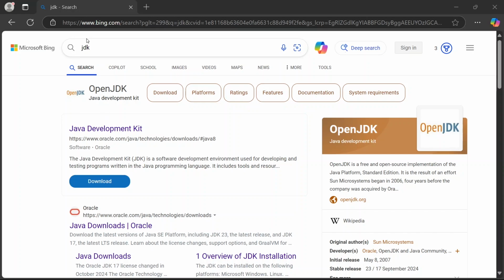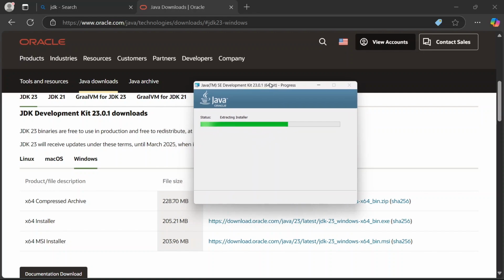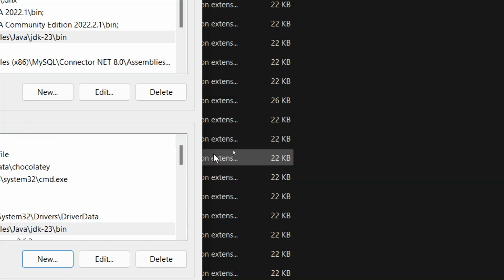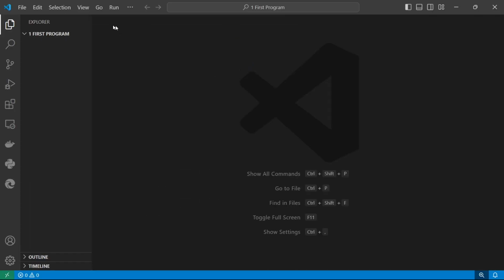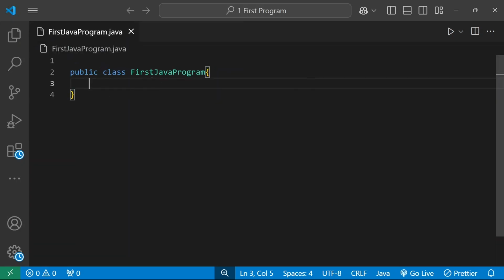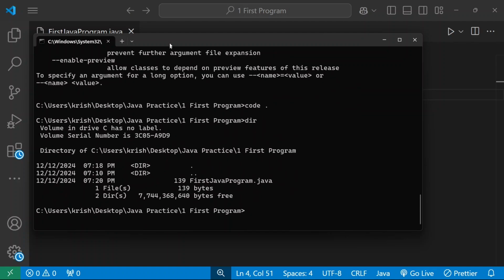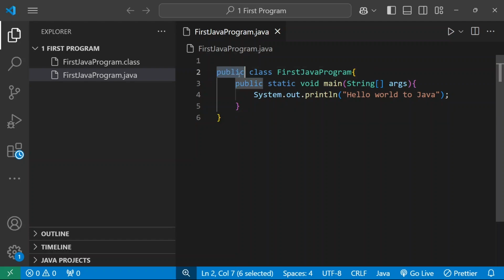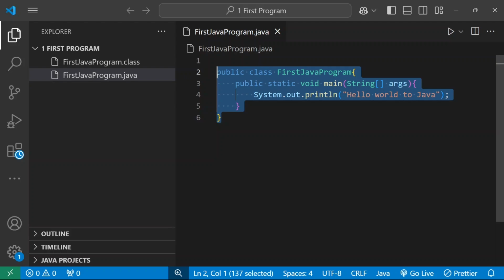2 How to Run Your First Java Program | JDK Configuration | Rabbit Code